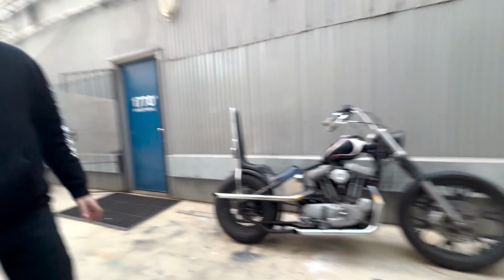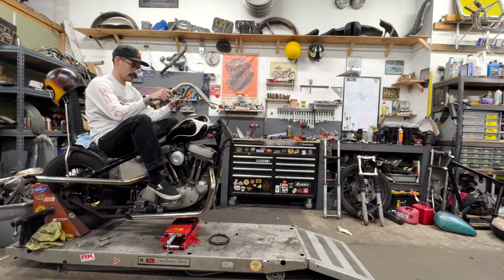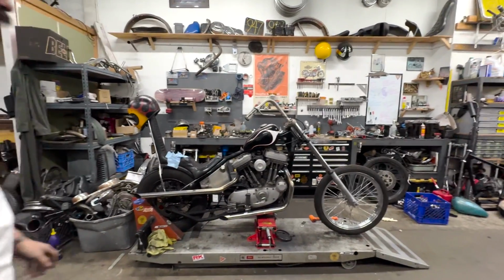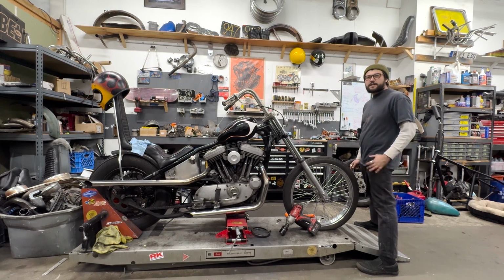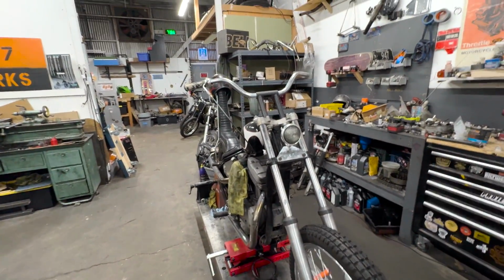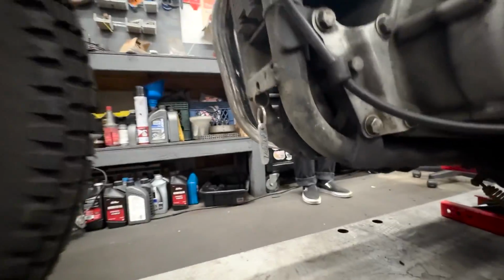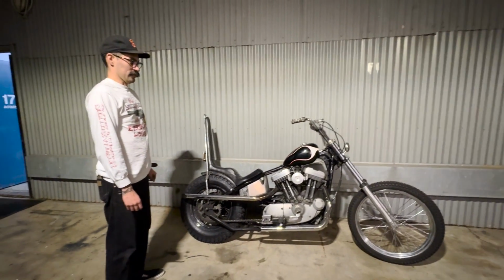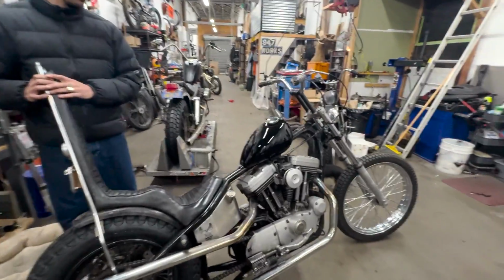BLUES SPORTSTER CHOPPER FACELIFT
Hey Everyone!

In this video we give Blues sportster chopper a little facelift, we replace the tires, front end, handlebars, gas tank, grips, risers, and headlight!
Ride safe everyone!